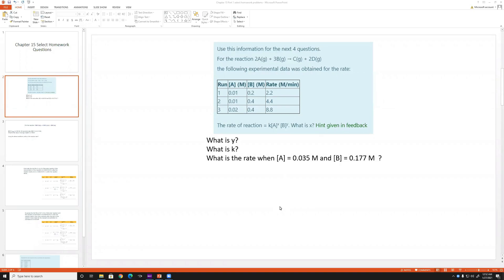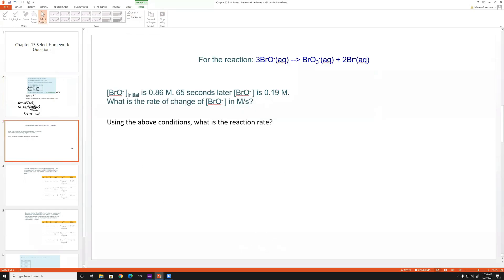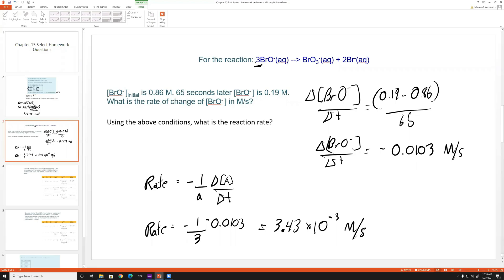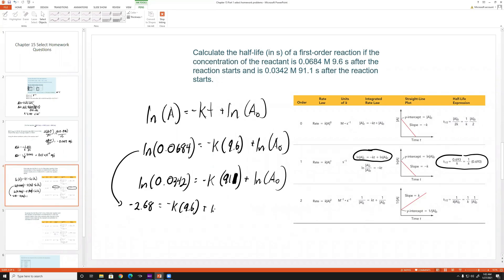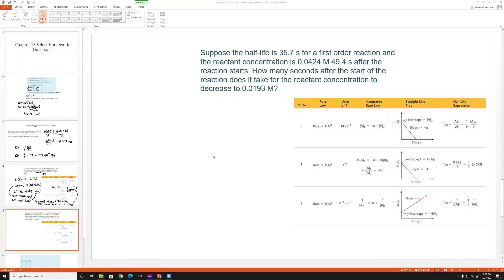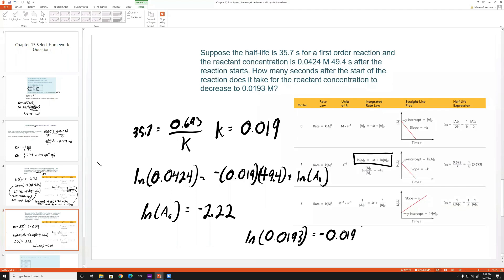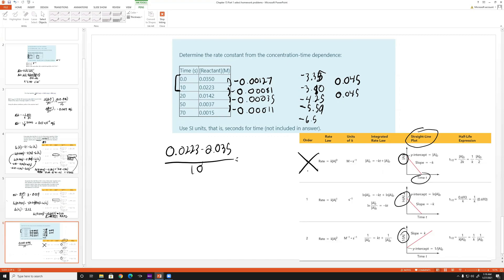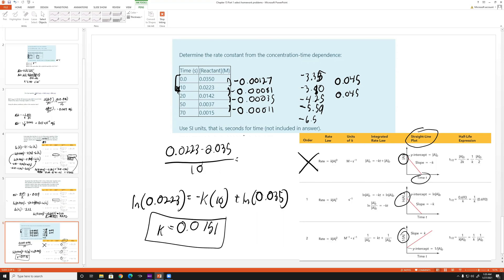Chapter 15 Practice Problems Part 1: Chemical Kinetics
CHEM-126: General Chemistry II
Chapter 15: Chemical Kinetics
Practice Problems Part 1